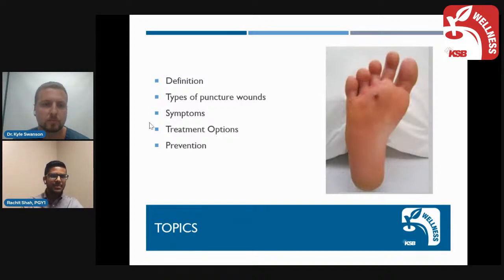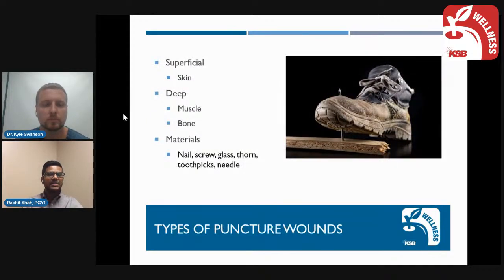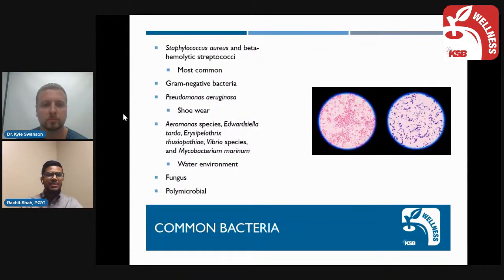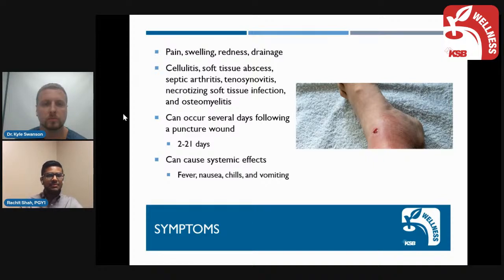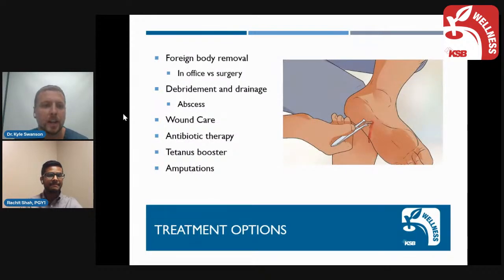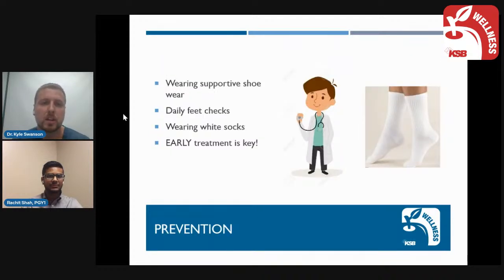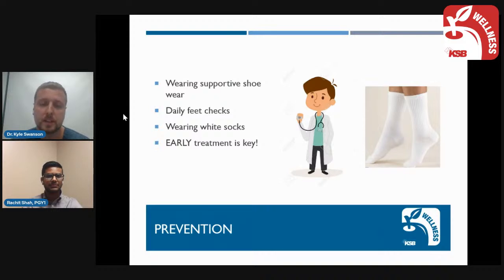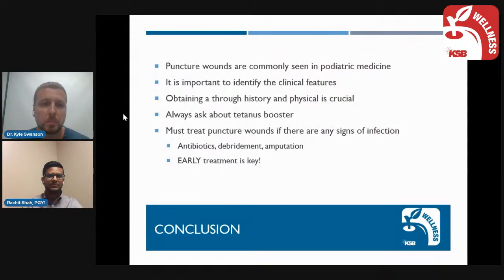Puncture Wounds: Seeking Treatment with Dr. Kyle Swanson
Puncture wounds are common occurrences in the feet, especially in the summertime when people often go barefoot. If not properly treated, these wounds can have serious consequences. Join Podiatrist, Dr. Kyle Swanson, as he shares information on types of puncture wounds and when you should seek
treatment.